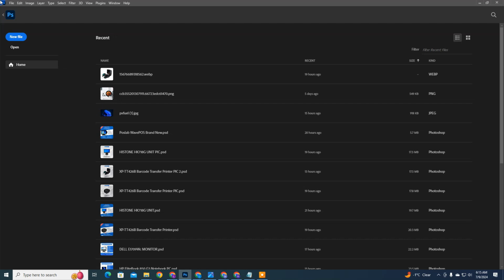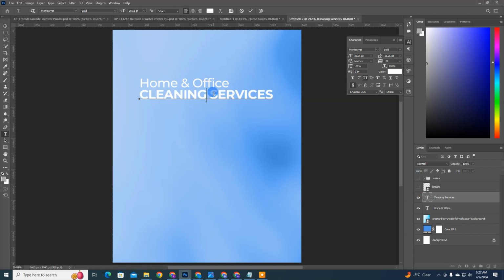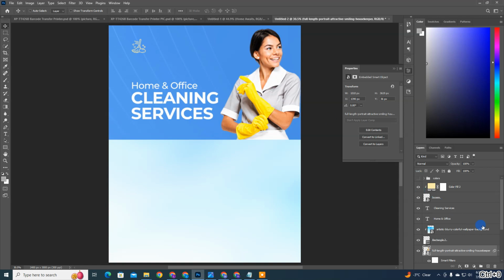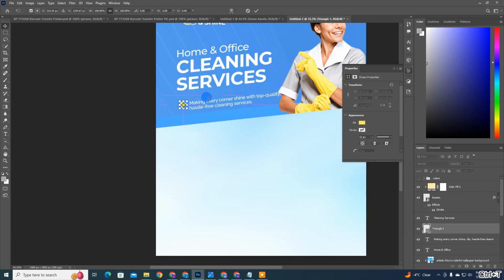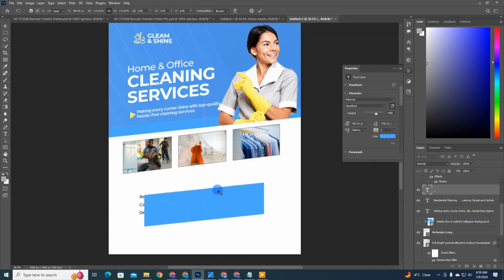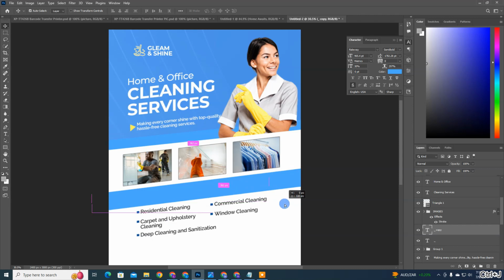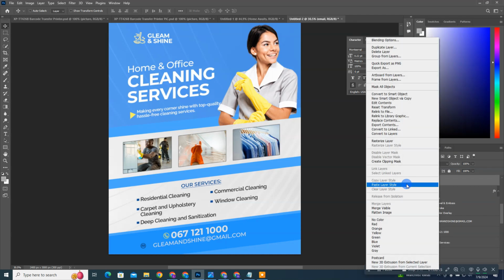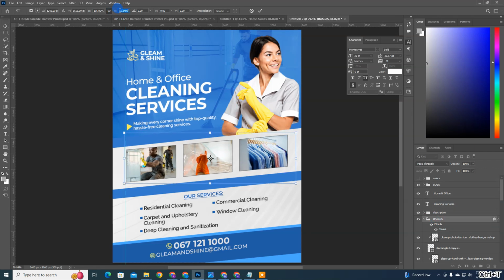Photoshop Basics And Tricks Tutorial - How to Design A Professional Cleaning Flyer(FREE TEMPLATE)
Hy Guys! In this video. I am going to show you how to design a professional cleaning flyer using Photoshop.

I have for a small gift for you.

Artist Name: Verified Picasso
Song Name : Scary Island